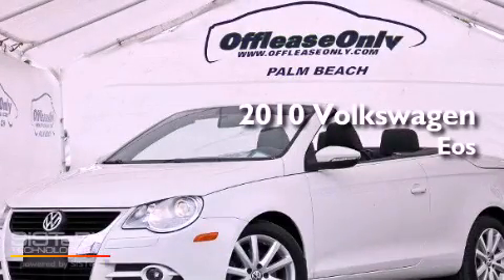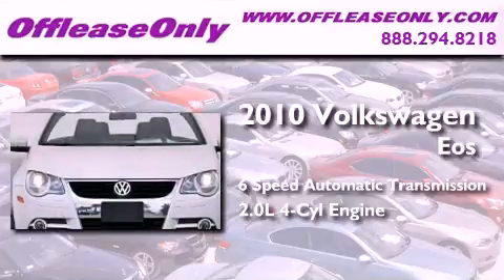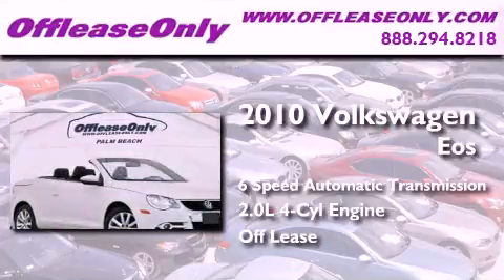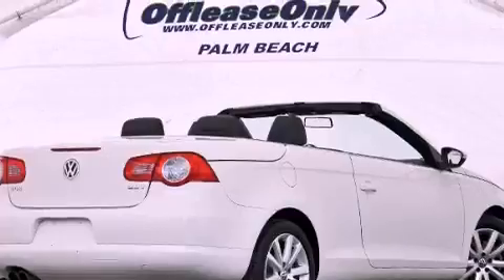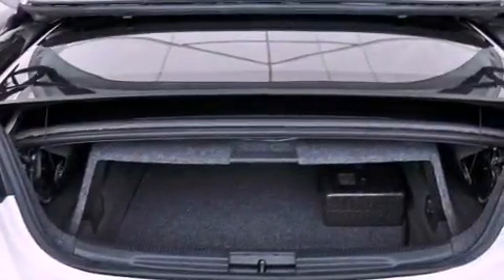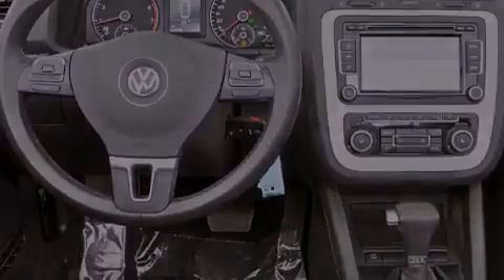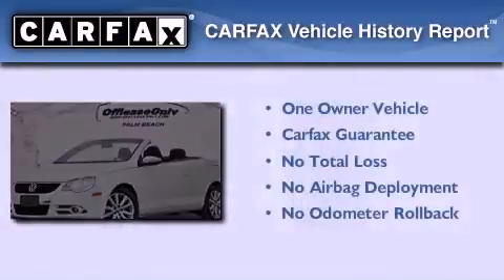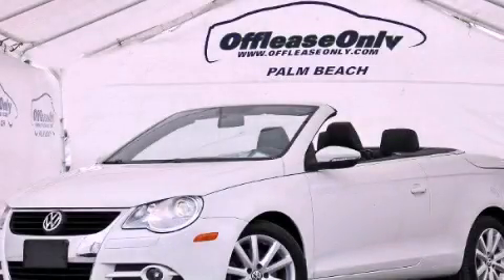Pre-Owned 2010 Volkswagen Eos Lake Worth FL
Year : 2010
 Make : Volkswagen
 Model : Eos
 Engine : Turbocharged Gas I4 2.0L/121
 Trans . : Automatic
 Exterior : Candy White
 Miles : 24,092
 Interior : Titan Black
 Stock : 44028